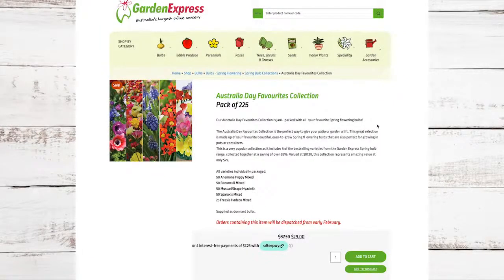TERRIFYING TRANSPLANT TROUBLES || The Garden Gurus LIVE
TODAY, Darren Seinor is hosting The Garden Gurus live! On today's show:

-Now’s the time to be thinking about what Spring Flowering bulbs you want in your garden! David Van Berkel, from Garden Express will be joining us to discuss their brand-new catalogue and some fantastic flower gifts.

- Are you too scared to transplant your precious plants? Greg Neighbour will join us to show how to best transplant safely.

-As always, we’ll answer your gardening questions, with plenty of prizes to be won!

-Don’t forget to put your state and city in your question.